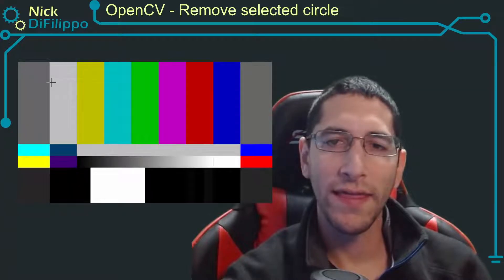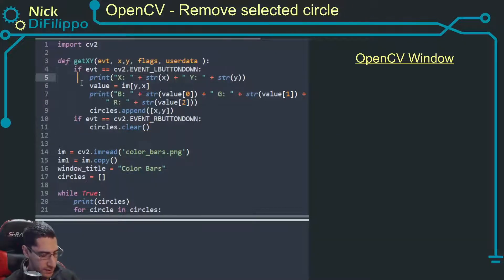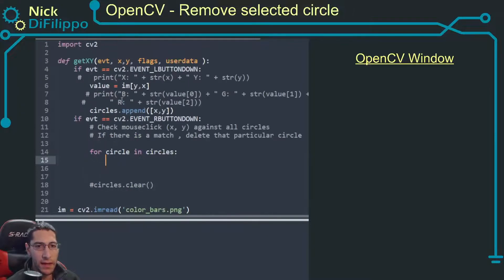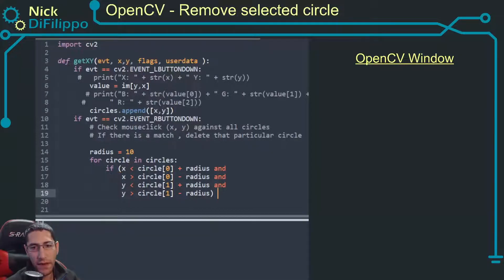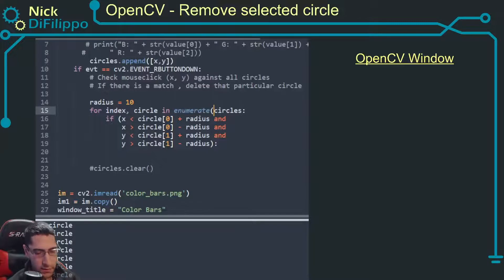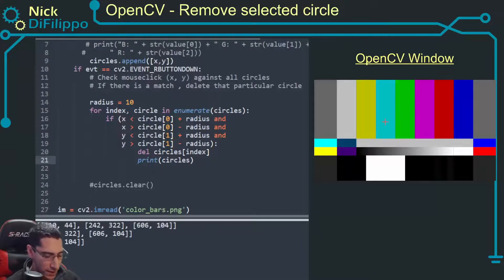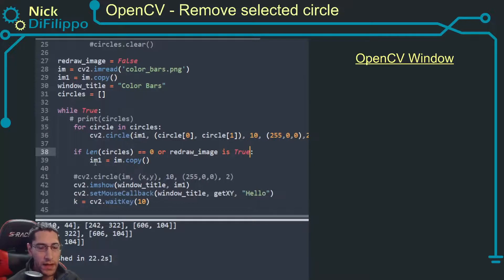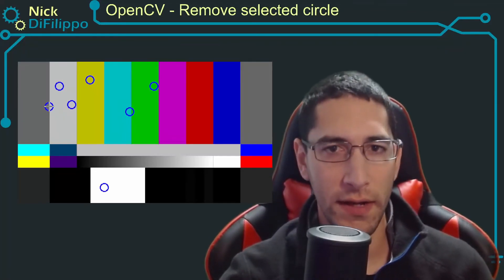OpenCV Remove selected circles from image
In one of my last videos, I created a script that would add and remove circles from an image. In that video a right mouse click would get rid of all the circles. In this video, I extend that code to allow the user to select the circle they want to remove

0:00 Introduction
0:25 Coding Starts